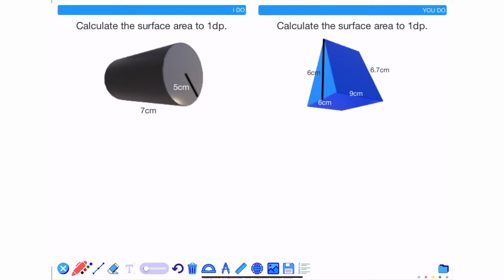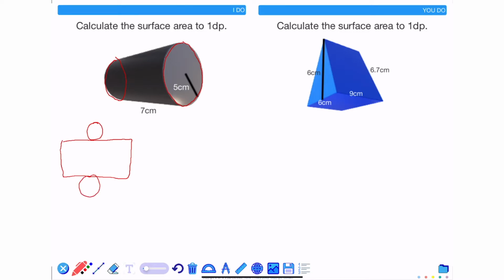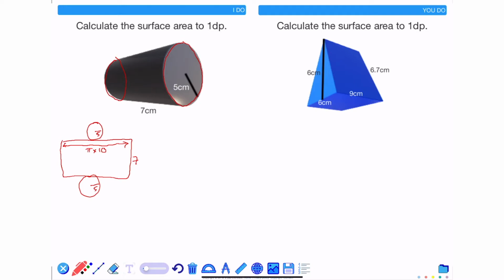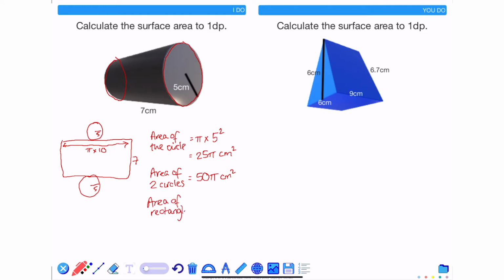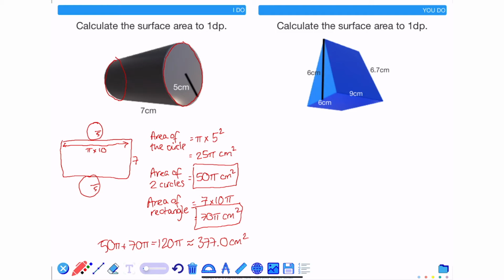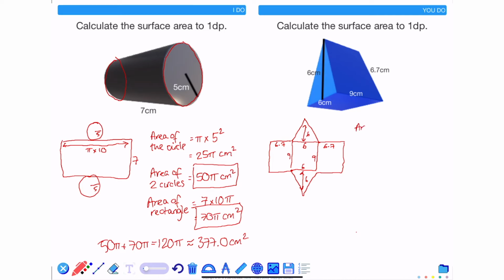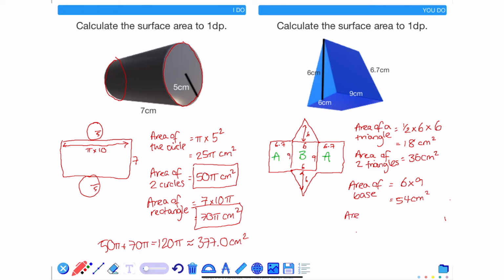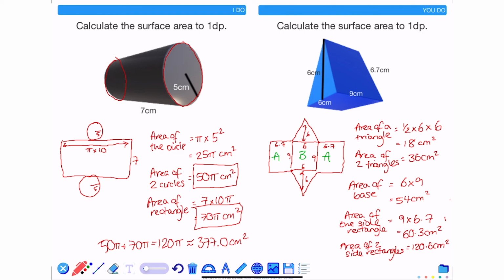Surface area of 3D shapes (3⭐️)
A quick tutorial on how to calculate the surface area of 3D shapes.